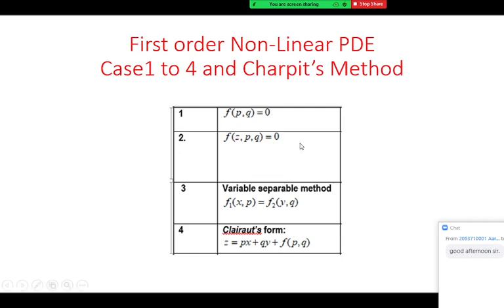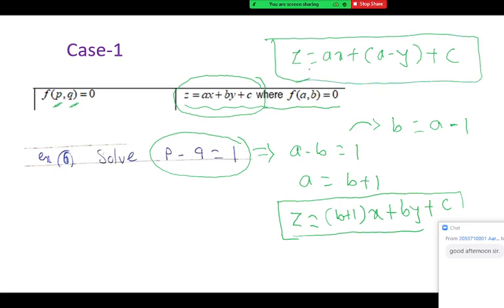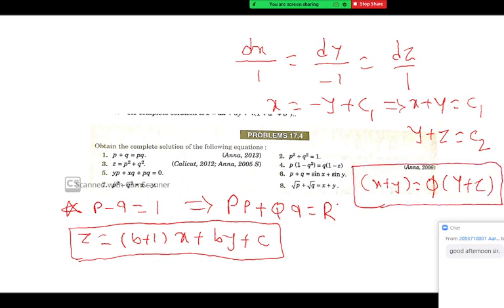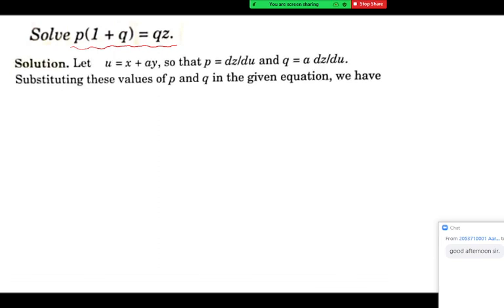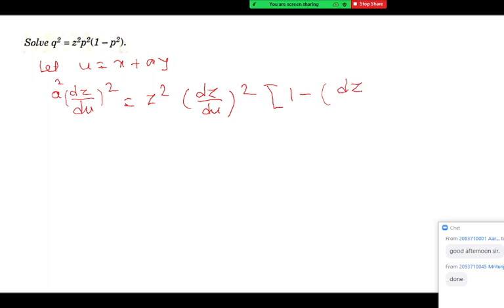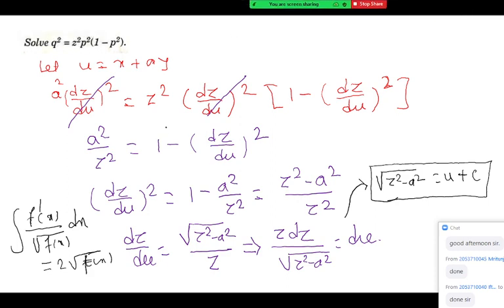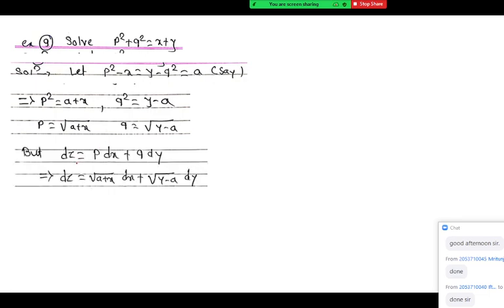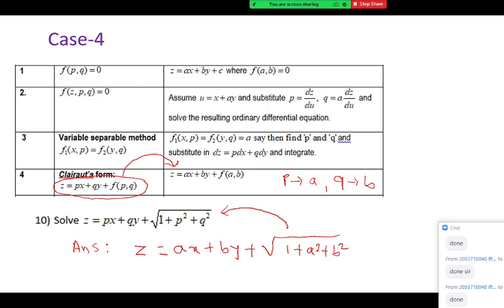Case 1 to 4 First Order